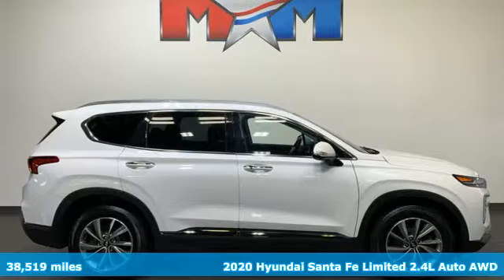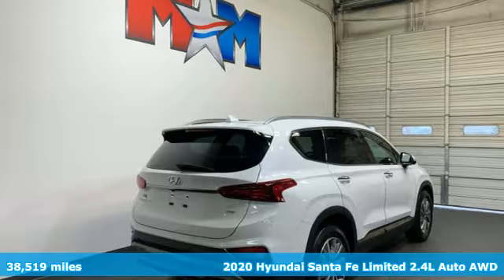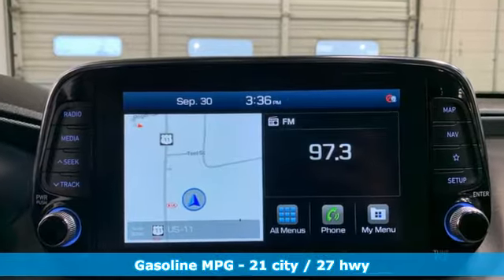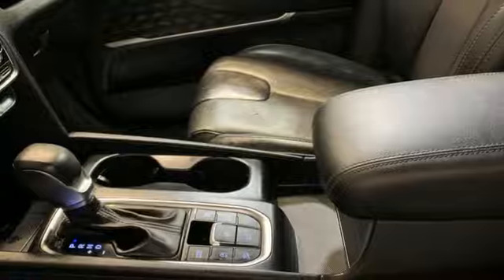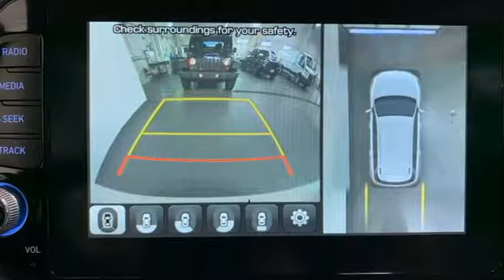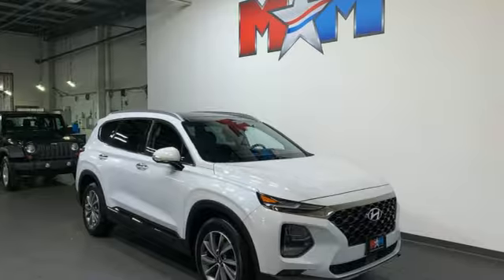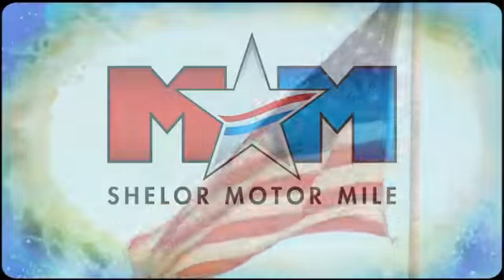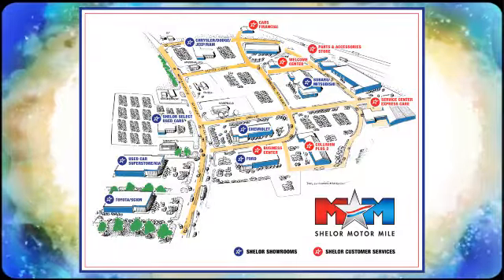Used 2020 Hyundai Santa Fe Christiansburg VA Blacksburg, VA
Year: 2020
Make: Hyundai
Model: Santa Fe
Trim: Sport Utility
Engine: 2.4L 4 Cylinder Engine
Transmission: 8-Speed A/T
Color: Quartz White
Interior: Black/Black
Mileage: 38519
Stock #: X68507
VIN: 5NMS5CAD6LH301406